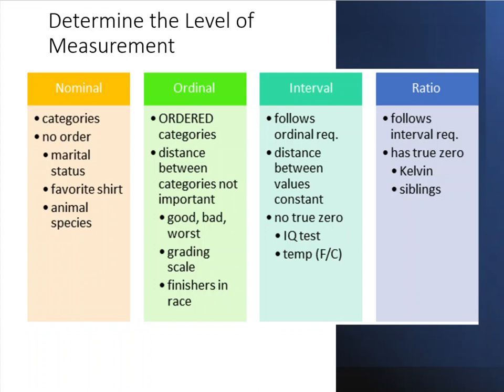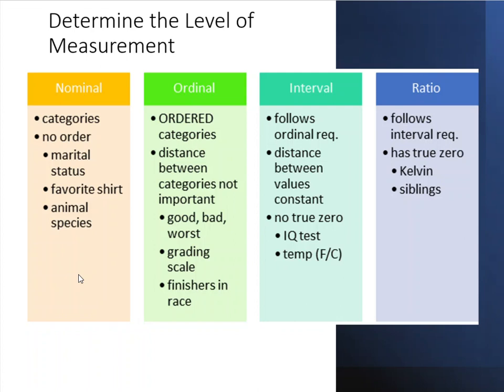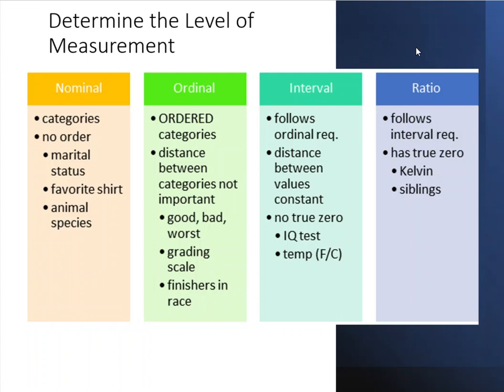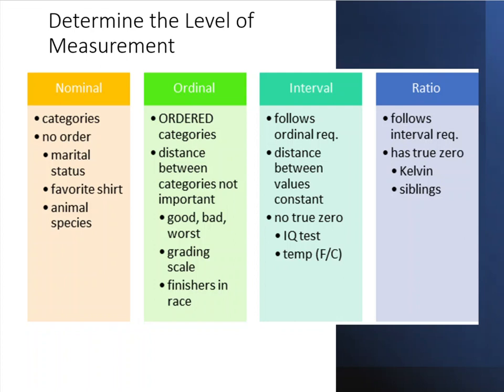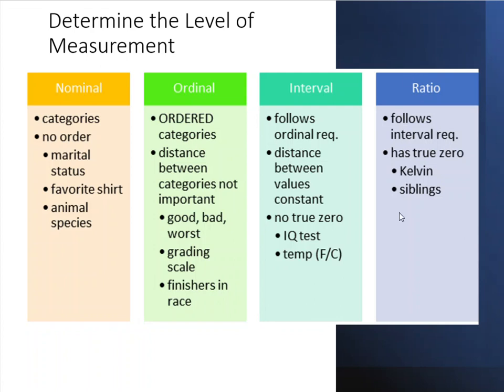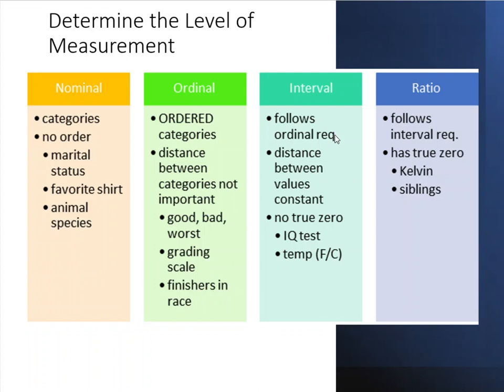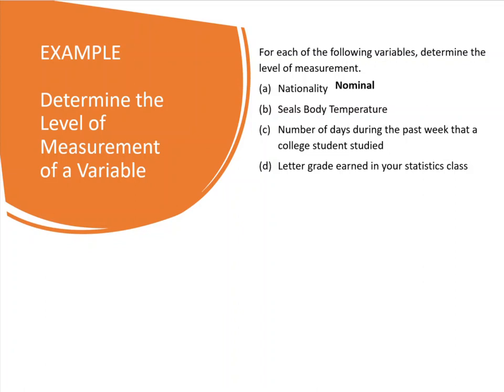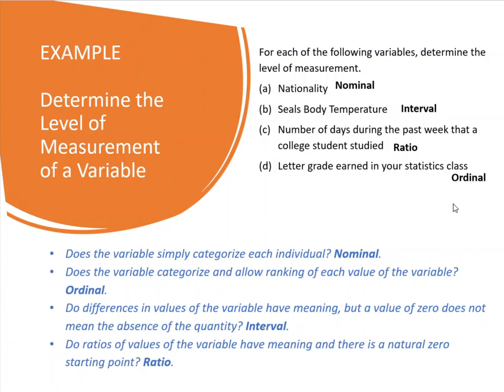Levels of Measurement